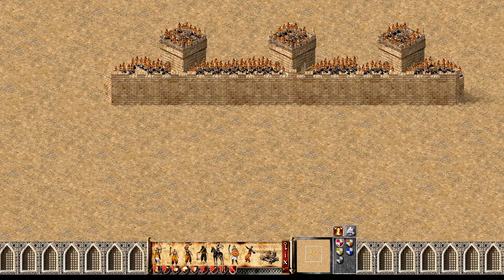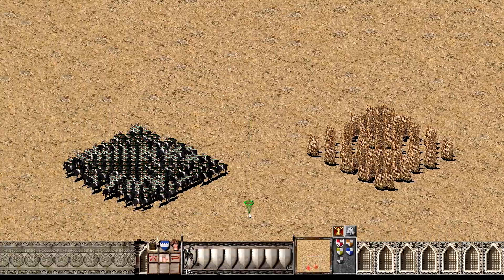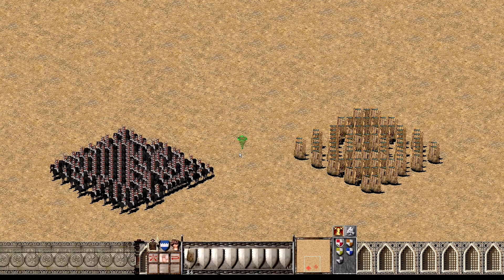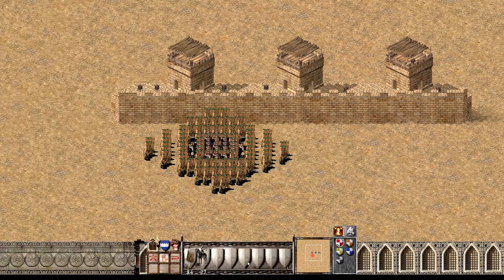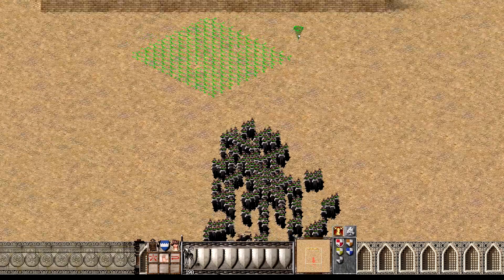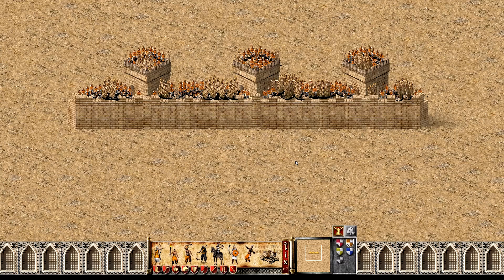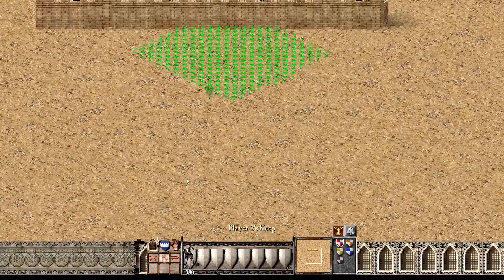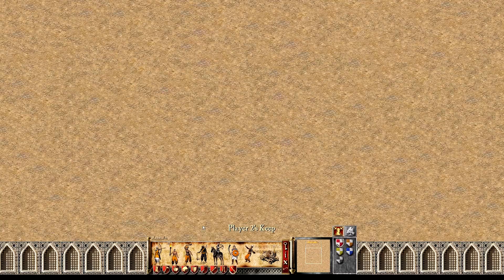WIN MORE GAMES NOW WITH THIS UNIT | Stronghold Crusader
Start winning more Stronghold Crusader matches now by just adding this one unit to your army!